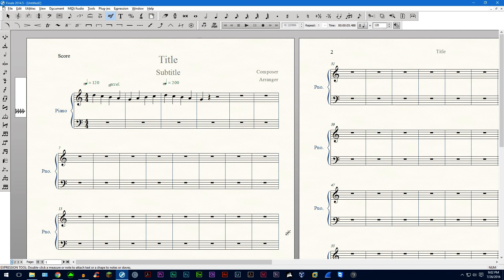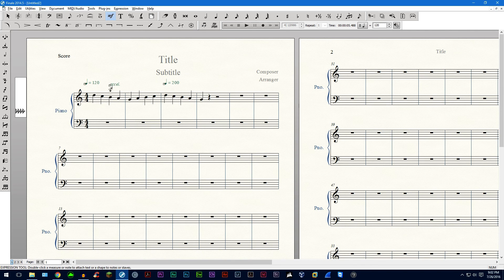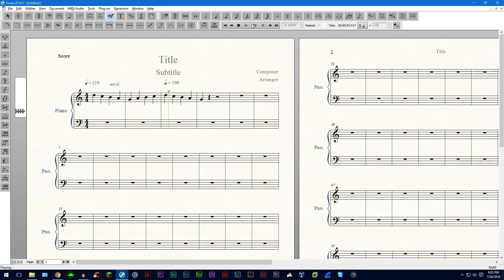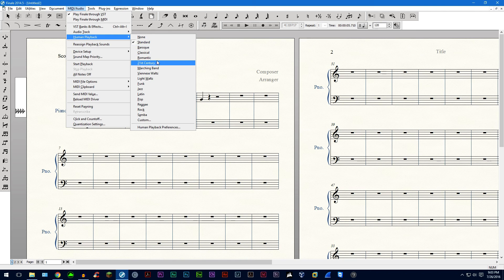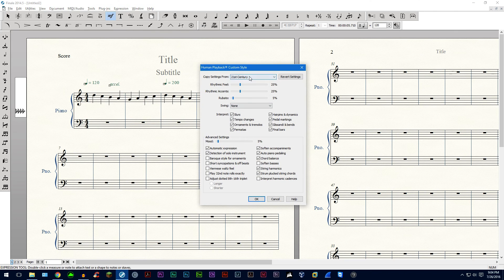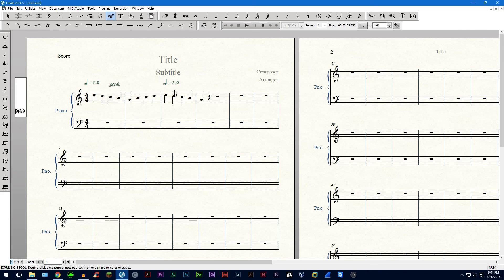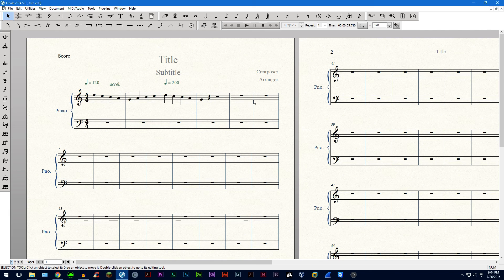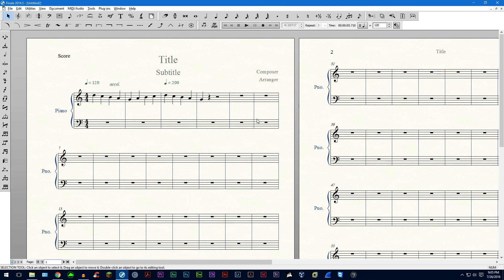Finale 2014.5: Tempo Alterations Not Playing Back Correctly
In this video I show you how to fix this playback issue